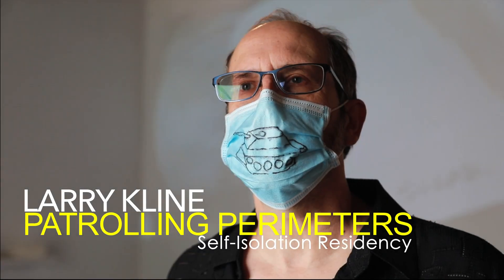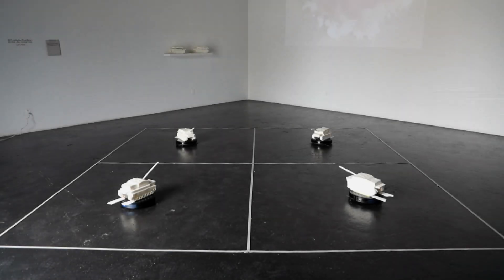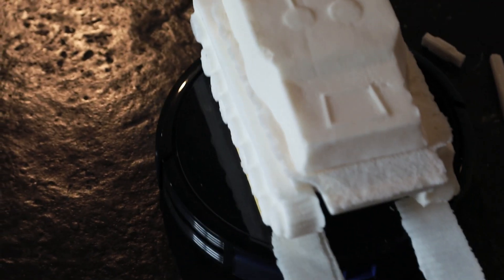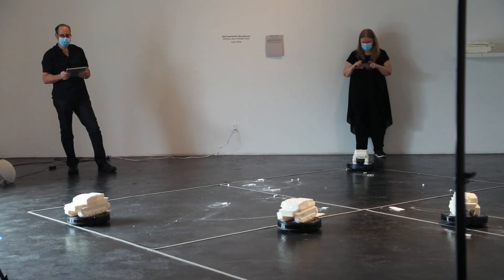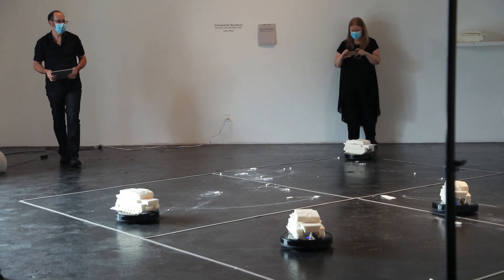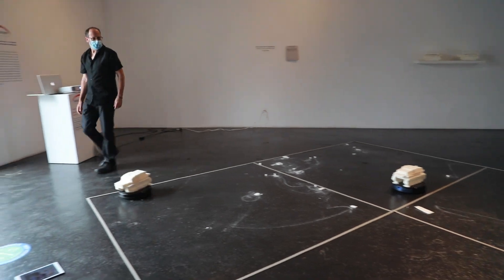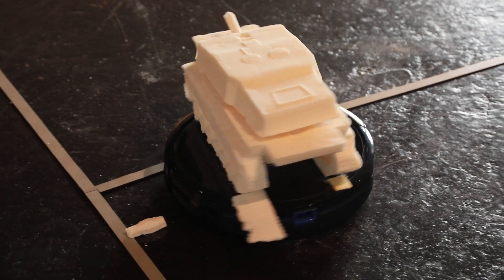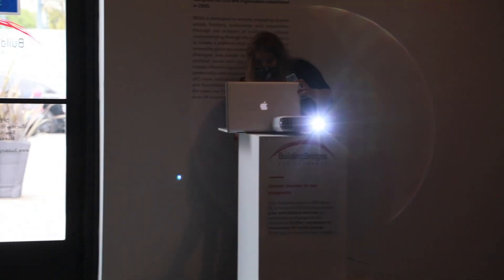LARRY KLINE : PATROLLING PERIMETERS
A film by Eric Minh Swenson. (Film number one-thousand thirteen hundred and thirty-eight in the series.)